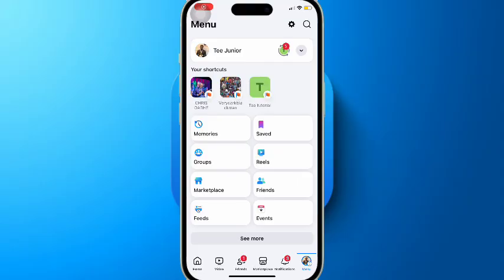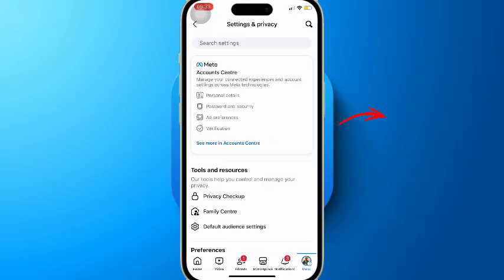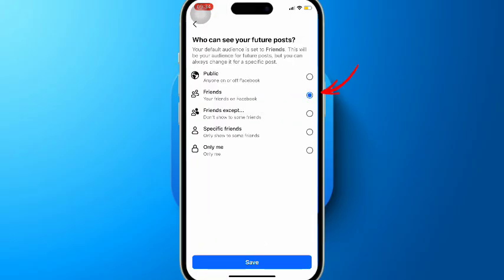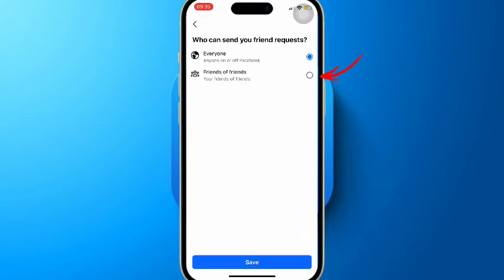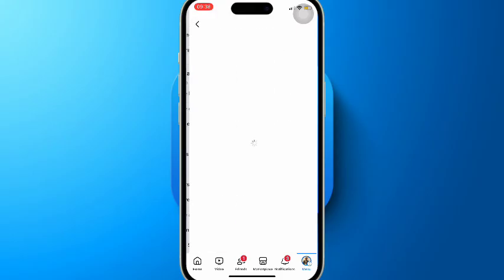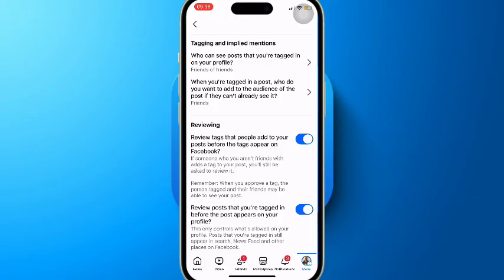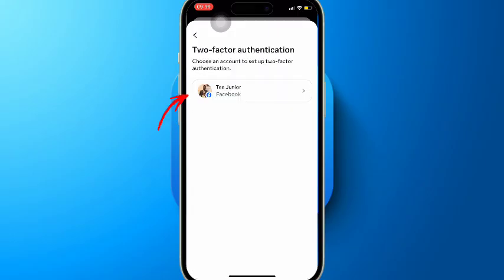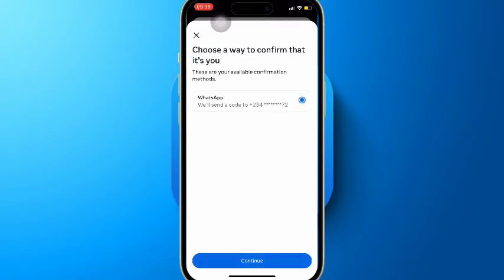How to Make Your Facebook Profile Private on Mobile (2026 Complete Steps)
This video tutorial explains in detail how to make your facebook profile private using the latest 2026 mobile interface, ensuring maximum security and privacy.

We walk you through the essential Privacy Checkup tool and show you the exact steps to how to make your facebook profile private to non friends. This comprehensive guide is tailored for mobile users and covers the crucial settings often missed when attempting to how to make your facebook profile completely private.

We start by limiting your future posts and applying the "Limit Past Posts" function, which is critical for making old content private. You will learn to control who can send you friend requests and how to manage the Audience and visibility of your profile details, like your phone number or email. This focused approach ensures you successfully how to make your facebook profile private on android (or iPhone) by addressing the core finding and contact settings.

Finally, we guide you through the Profile and Tagging controls, teaching you how to turn on the essential review features to stop unauthorized content and tags from appearing on your timeline. We conclude by demonstrating how to make your facebook account fully private by activating Two-Factor Authentication (2FA) for advanced security, securing your personal space from unwanted public viewing.